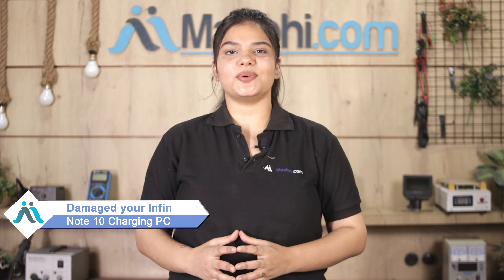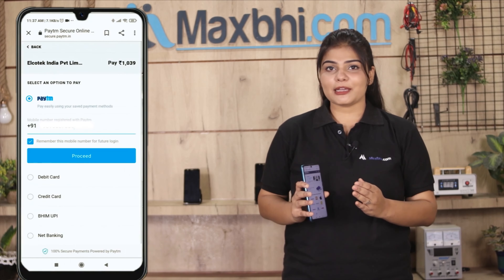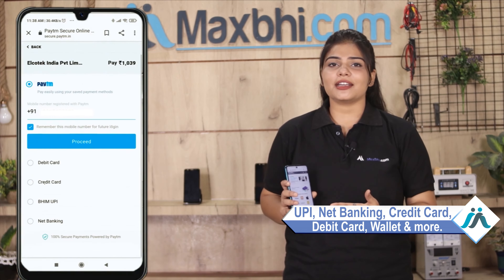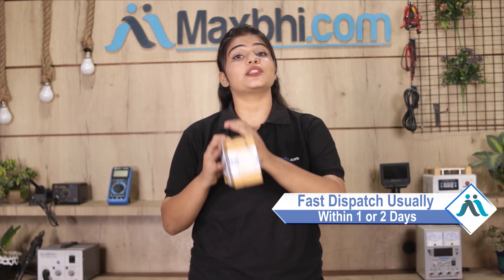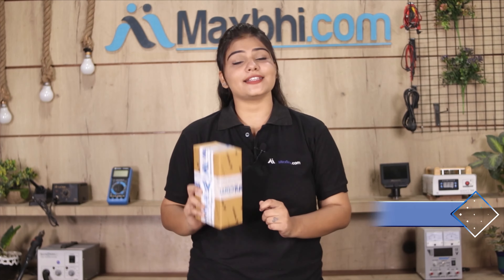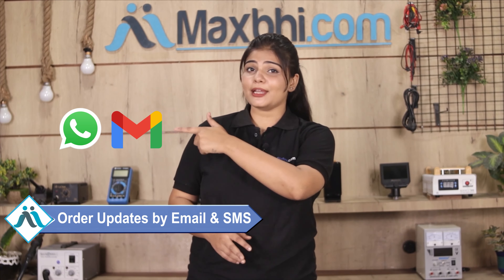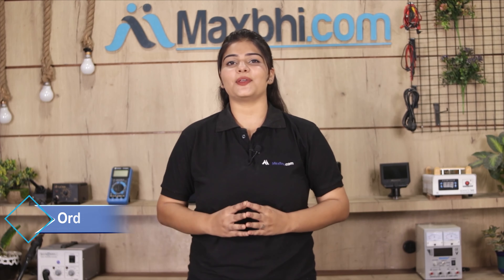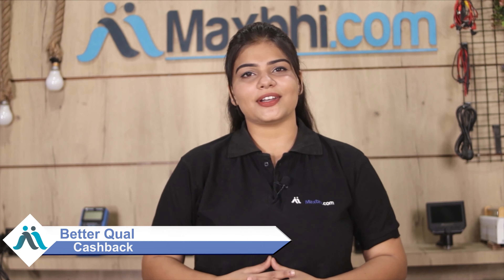Buy Infinix Note 10 Charging PCB, Free Delivery High Quality Best Price Maxbhi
Damaged Charging PCB in your Infinix Note 10? The replacement Charging PCB for Infinix Note 10 comes with replacement warranty and the shipping is done in secured packing to make sure you get the product in perfect shape.